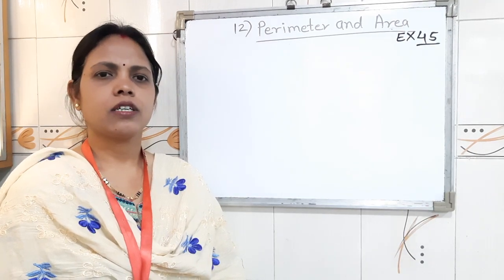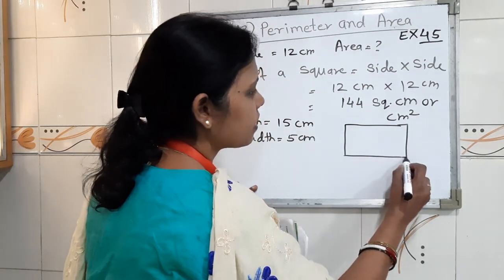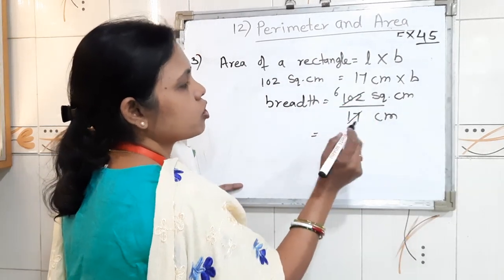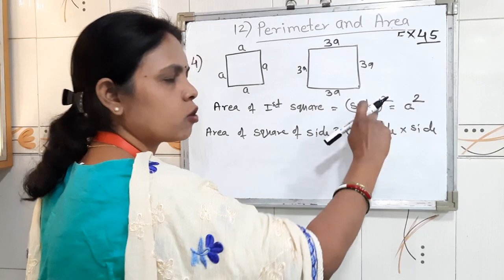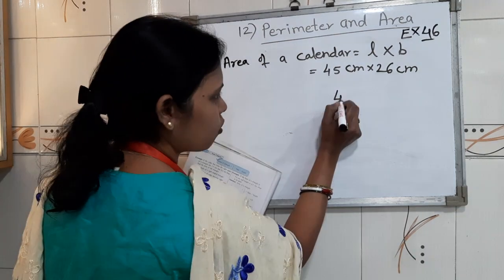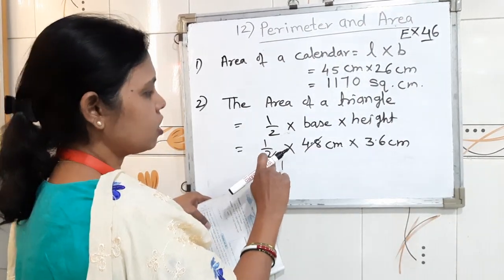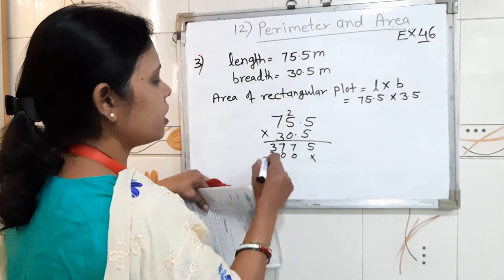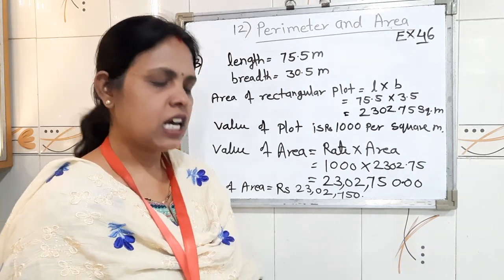Std:Vll Maths L.No12)Perimeter and Area 04/02/2021 Preapared by Nameeta Tr